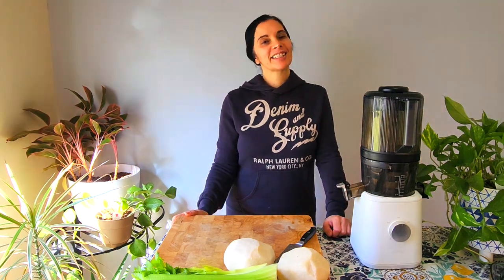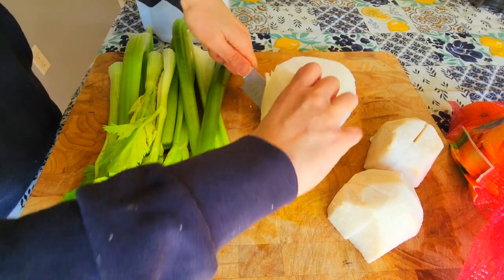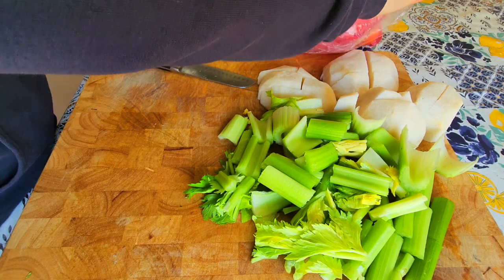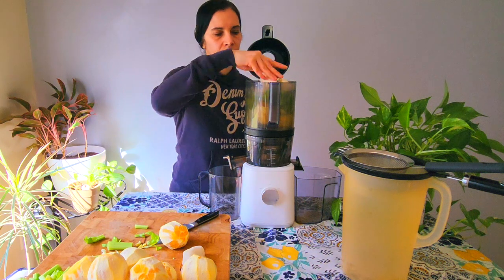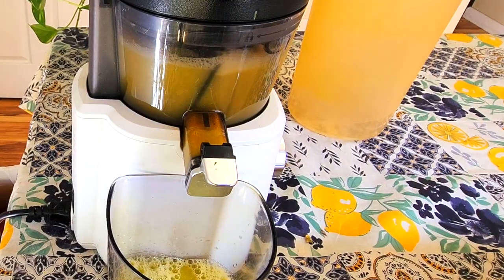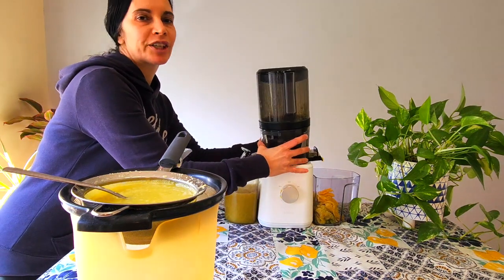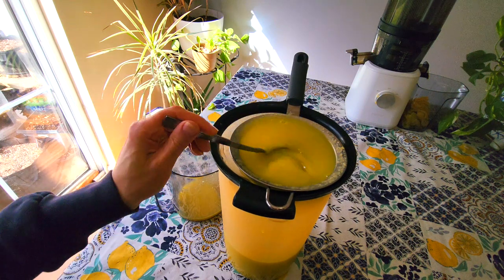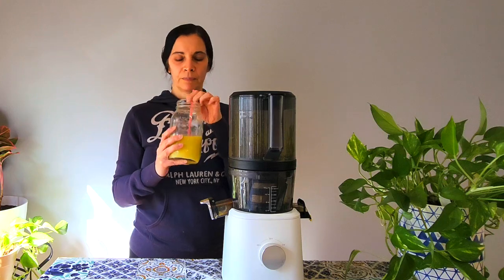The Best Juice To Drink Post Workout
In this video I am sharing the perfect juice recipe to drink after a sweaty workout or just when you are in the mood for a delicious juice. I am telling you this juice is deeeee-licious!! It is very hydrating and you will feel refreshed after replacing your fluids with this juice. What do you drink after a sweaty workout? I would love to hear.  I workout to @BurpeeGirlLiss and @BurpeeGirlShorts. So after my workout I am always looking for a juicy beverage to replace my electrolytes. I would rather make a fresh juice then grab one of those so-called sports drinks off the shelf.